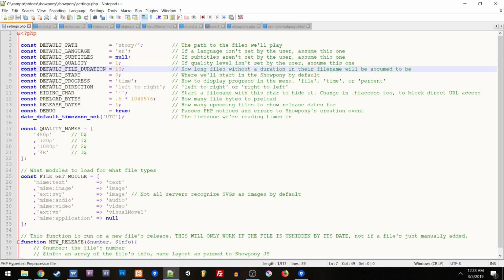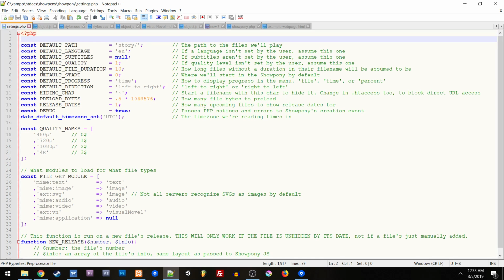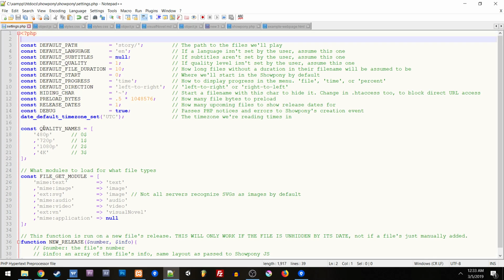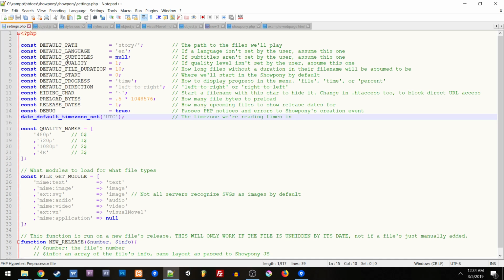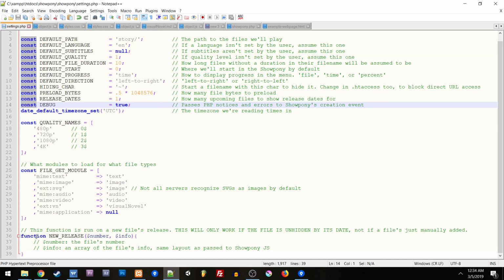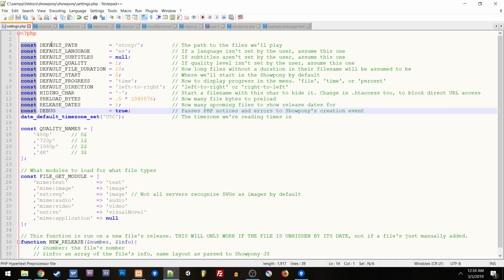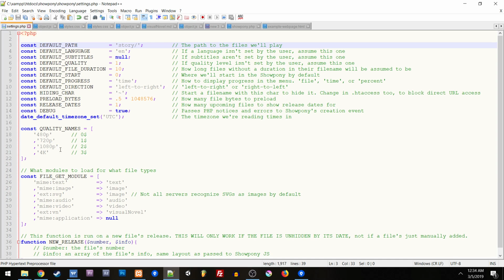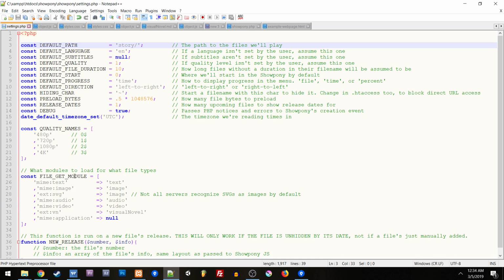User Settings for PHP Packages | Programming Vlog Ep. 015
I'm having fun, but it's 12:38 AM and I need to get up at 6...

STOP ME, PLEASE!